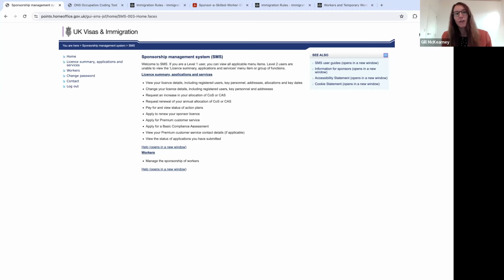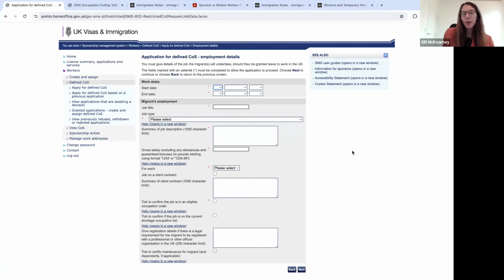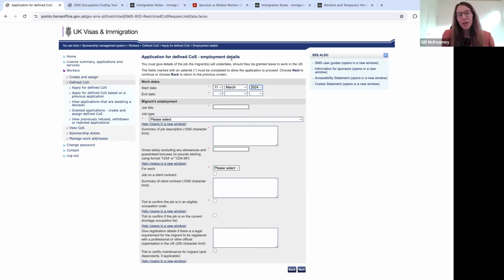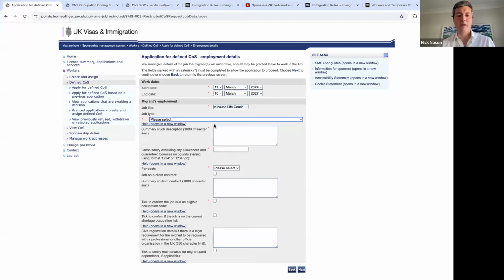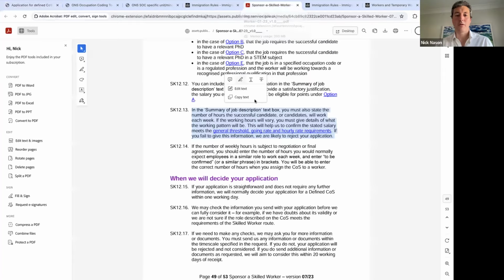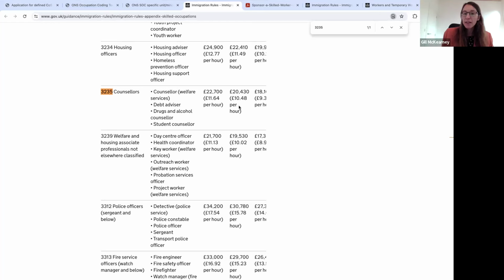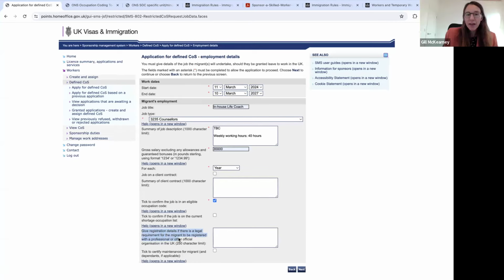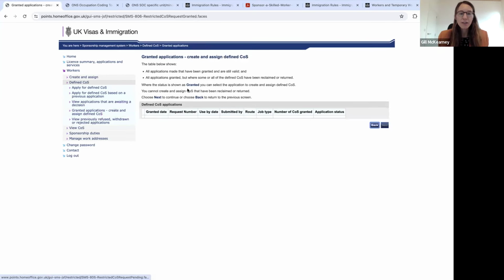Defined Certificate of Sponsorship (CoS) UK – How to Apply Step-by-Step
In this video, We will show you how to apply for a Defined Certificate of Sponsorship (CoS) on the Sponsor Management System (SMS) in the UK step by step. Whether you’re an employer sponsoring a Skilled Worker visa applicant or an employee trying to understand the process, this guide covers everything you need to know.

You’ll learn:
 • Who can apply for a CoS in the UK
 • Step-by-step process for applying
 • Common mistakes to avoid
 • Tips for a smooth application
As ever, this is intended to help people with this process in a general way, and is not intended to constitute legal advice. For more resources or help with your application please
At Edgewater Legal we provide immigration advice to clients navigating their way through the UK’s immigration system.
We do pretty much everything immigration, from family applications to work visas, citizenship to appeals, Global Talent applications to judicial review and more.
Our team serves clients at all stages: those looking for reassurance far in advance, less organised clients who have left it late, and clients who need digging out of a hole.

If we think you don’t think you need a lawyer to do something, we’ll tell you: we’re acutely aware of the costs of making immigration applications, and don’t want to add to them unless you really need or want us to.
But of course, there will be times and situations when you will want or need to get professional immigration advice. And if that’s the case, we’re here for you.
We offer free 15-minute intro calls to discuss whether you need help, and to discuss what help might look like. So if you’re not sure, get in touch.

Address : Audley House,
13 Palace Street,
London,
SW1E 5HX